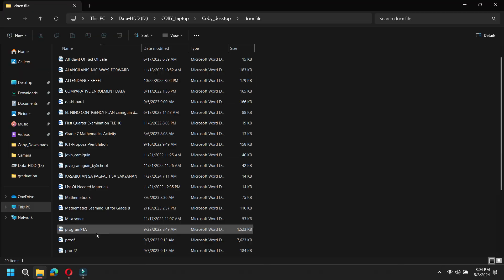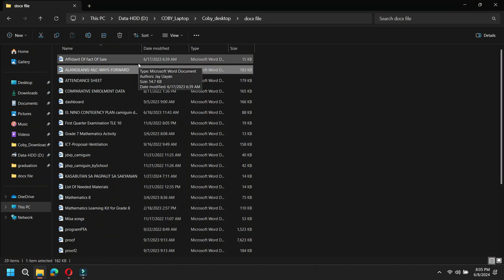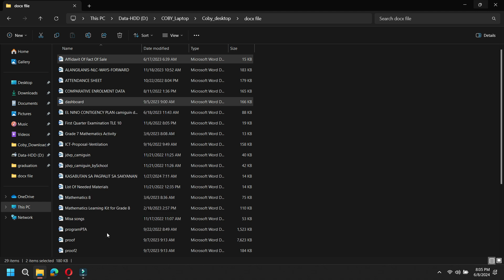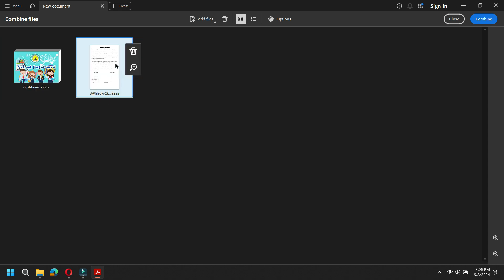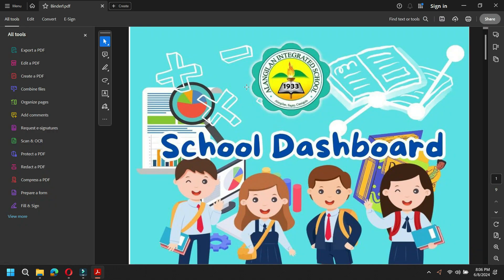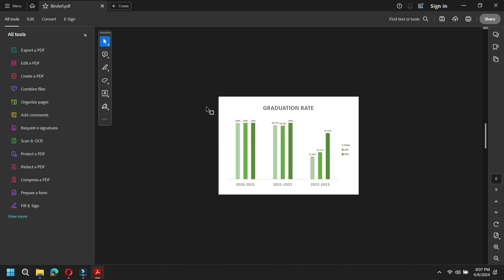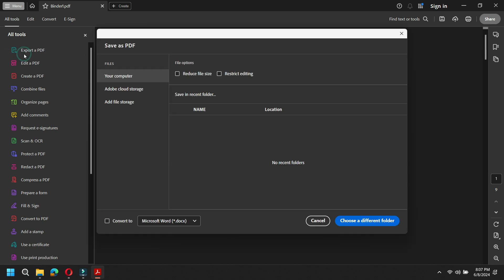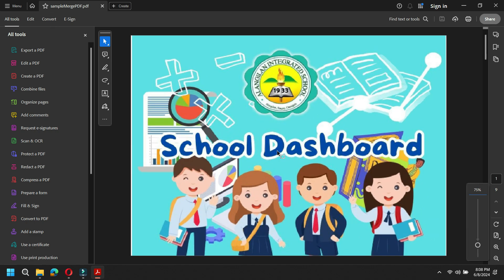Merge Multiple Word Doc into PDF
Merger Multiple word doc into PDF using adobe acrobat (useful technic for thesis editing)